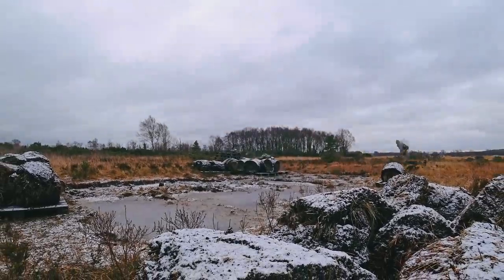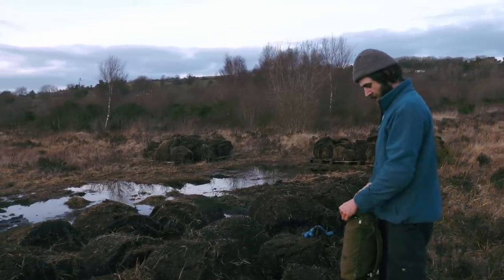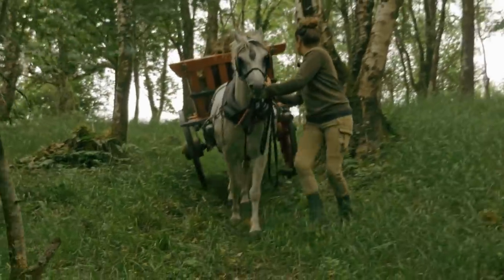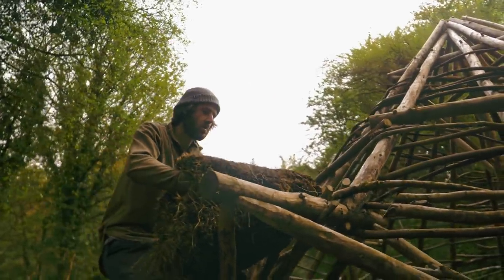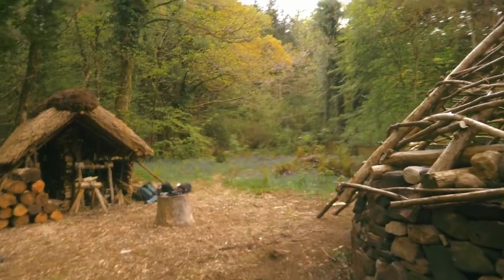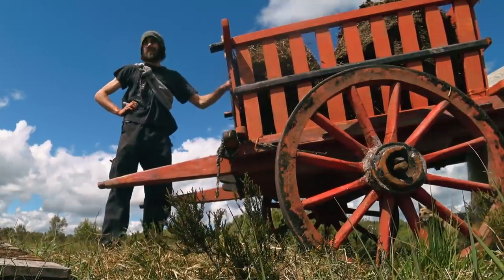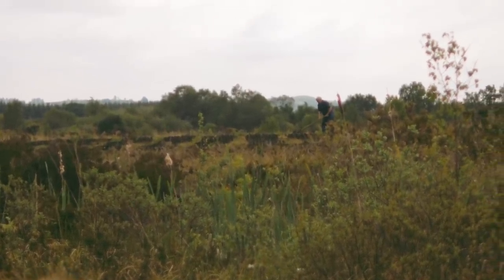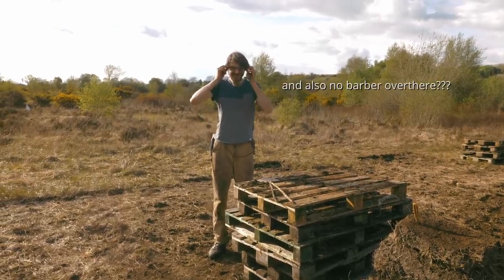IRON AGE ROUNDHOUSE BUILD | Roofing & Horse conveyance ACTION! (Ep. 12)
Constructing a traditional Irish roof! The medieval roundhouse build series is finally back until the roof is finished! In this episode, we will be transporting our sods from the bog by the medieval way of transport! And lay the sods on the roof!  Since the New Year, we have been regularly busy with the roundhouse project. The ways we have chosen are a lot of work, but also a good challenge! Enjoy!

Weekly Uploads: Noon ET (US) / 5pm (UK) / 6pm (Central Europe) & 0.00 CIT.